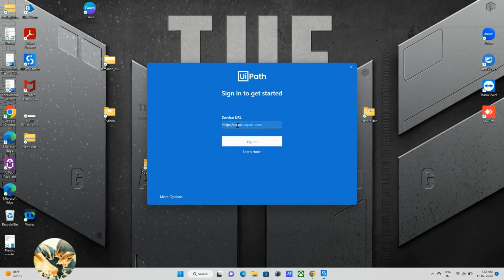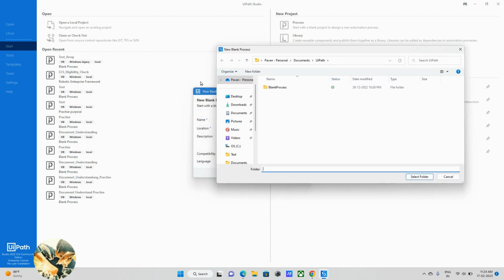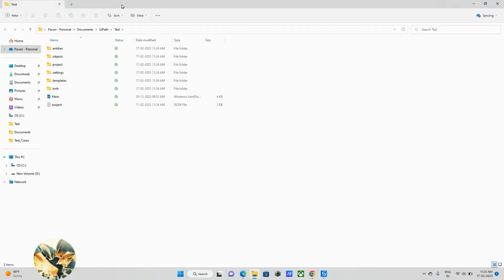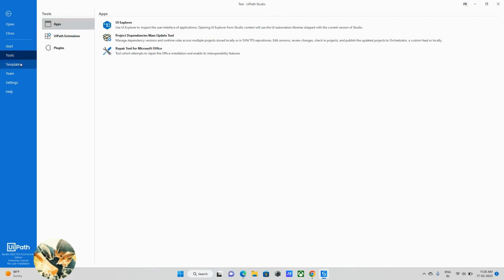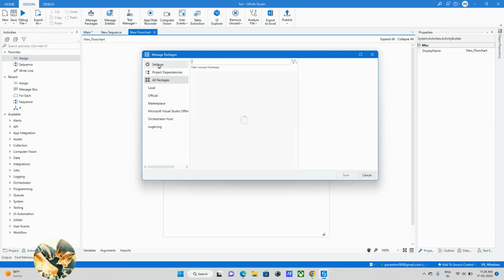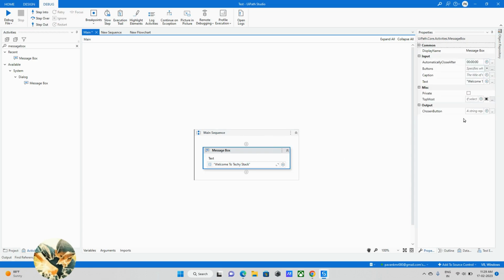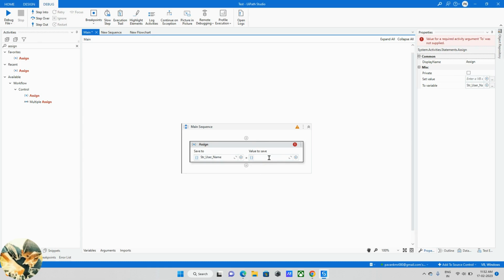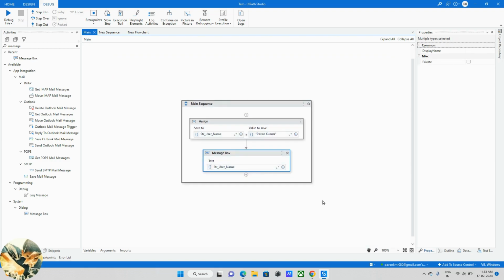How to create a First program with declaring variable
Open UiPath Studio and create a new project by clicking on "New Project" from the start page. Give your project a name and select a location to save it.

Once your project is created, drag and drop the "Assign" activity from the Activities Panel onto the "Sequence" pane.

Double-click on the Assign activity to open the "Properties" panel. In the "To" field, type the name of your variable, for example, "myVariable". In the "Value" field, type the value you want to assign to your variable, for example, "Hello, World!".

Click "Save" to save your changes, and then click the "Run" button to run your program. You should see the output "Hello, World!" displayed in the Output panel.

Congratulations, you've created your first UiPath program with a declared variable!

Remember that variables are used to store and manipulate data within your program. When declaring a variable, you'll need to specify its data type, such as string, integer, boolean, or array, depending on the type of data you want to store. You can declare a variable using the "Variables" panel or by using the "Assign" activity.